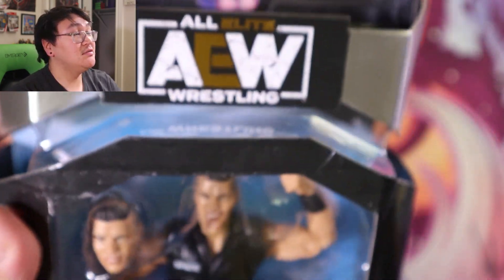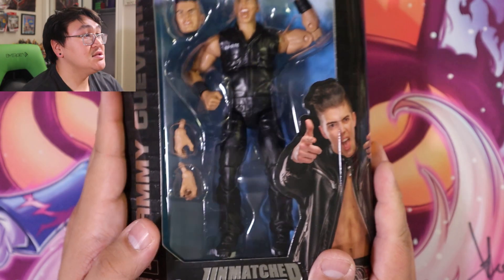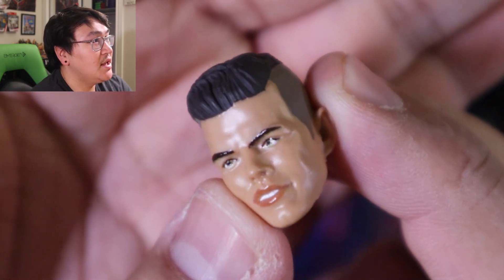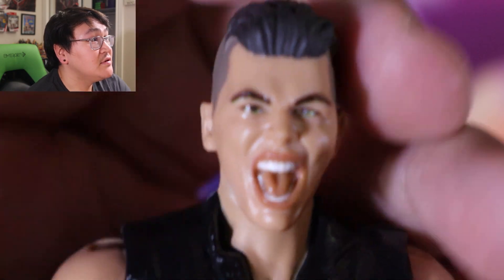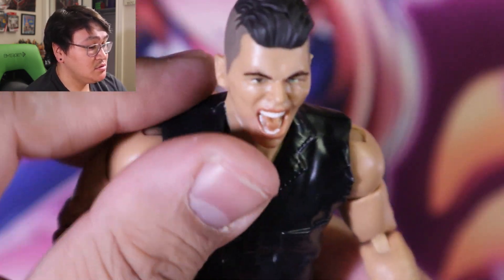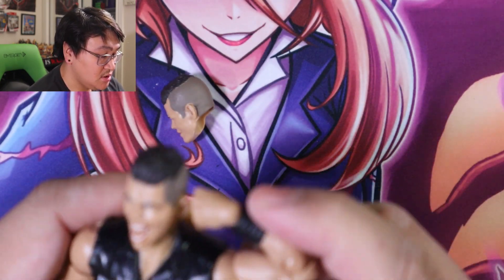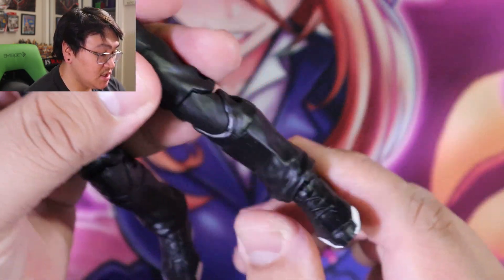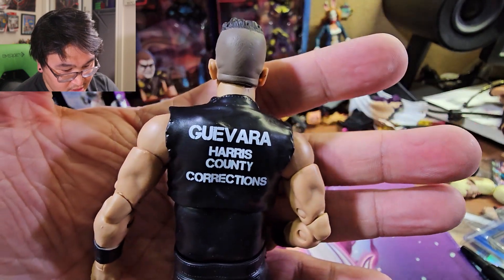Sammy Guevara - AEW Unmatched Series 8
Hey Guys,

Since starting to watch AEW Sammy has been fun to watch and excited to keep watching

Be sure to check out IG